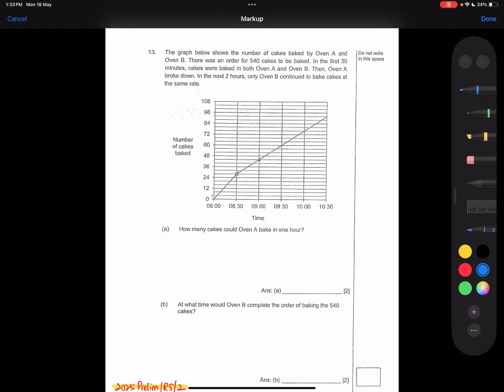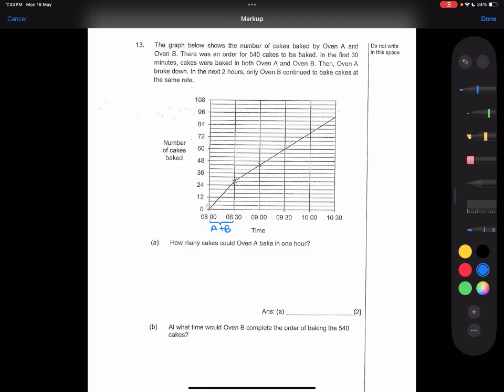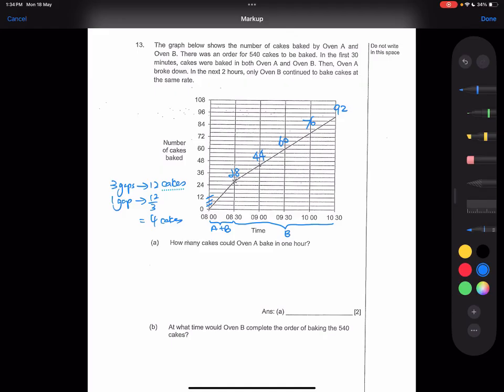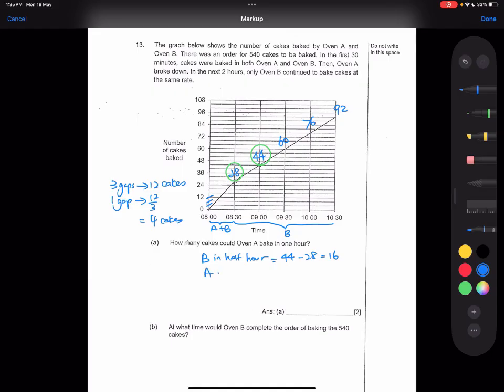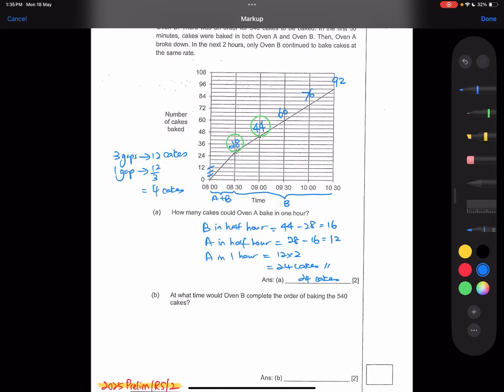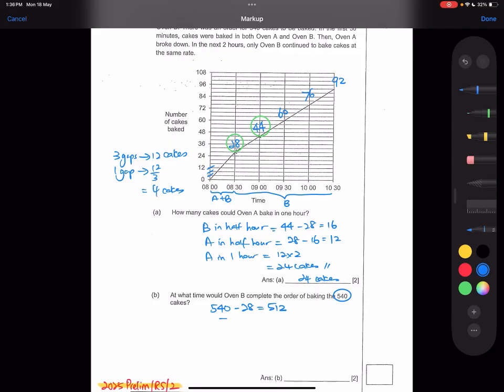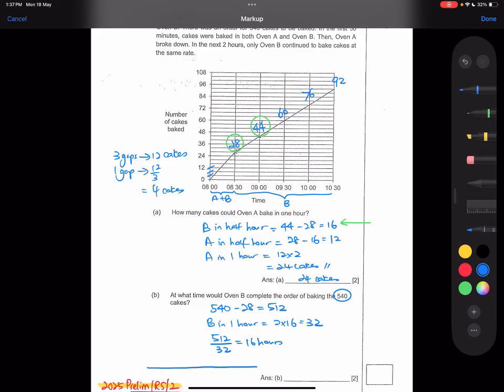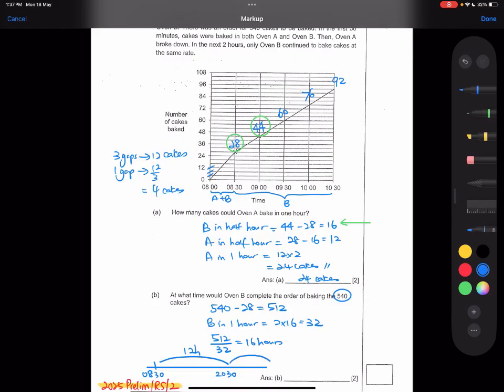2025 PSLE Math Video Solution: Prelim RS 2 Q13 S L2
2025 PSLE Math Video Solution: Prelim RS 2 Q13 Statistics Level 2 question. Step by step visual illustration and audio explanation.